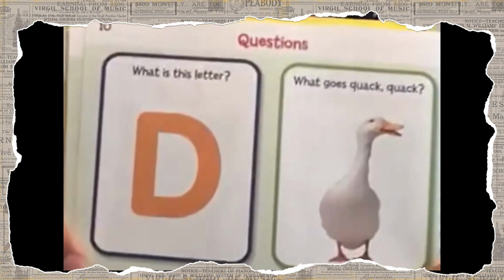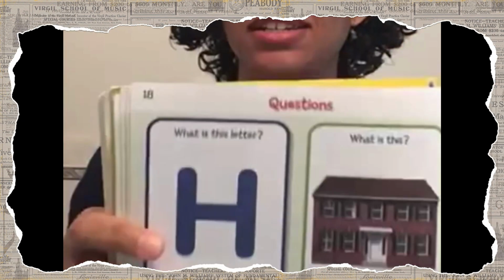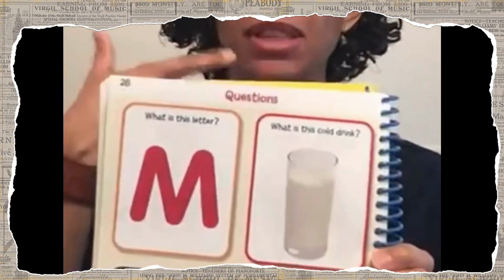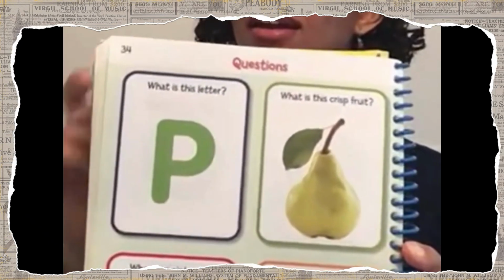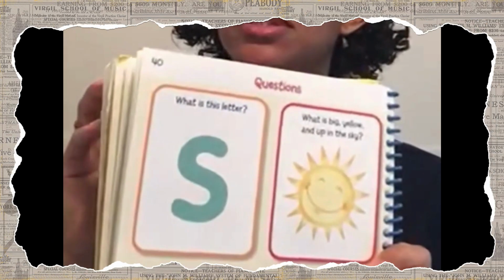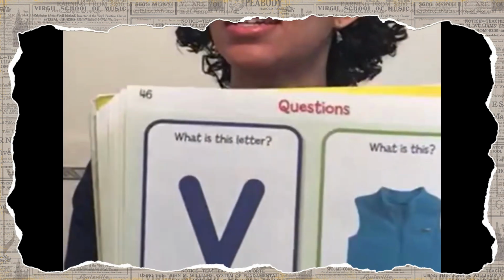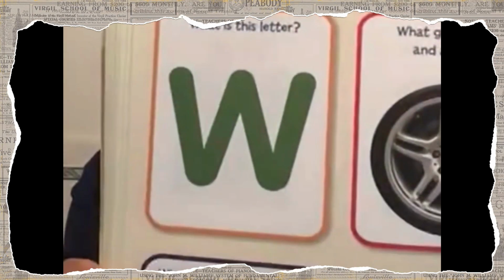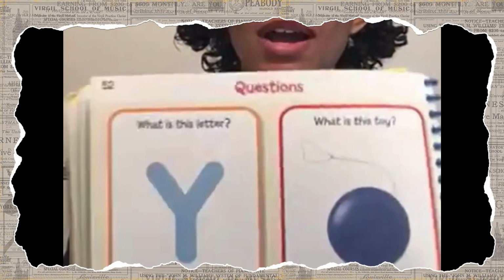Pronunciation of Letter of Alphabet in English ESL Beginner Easy pronunciacion letra alfabeto ingles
In this video, I look back at one of my very first YouTube videos where I taught the alphabet in English. The original video is from 5 years ago! Forgive me if it's not perfect! I was just starting out. Enjoy! This is good for beginners who just started learning English or anyone who needs a refresher. It's always good to review.